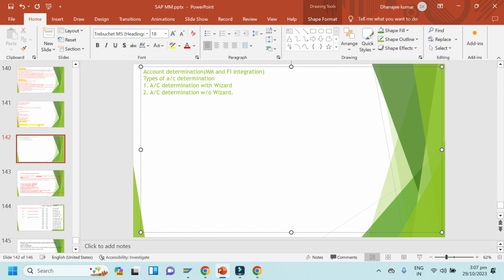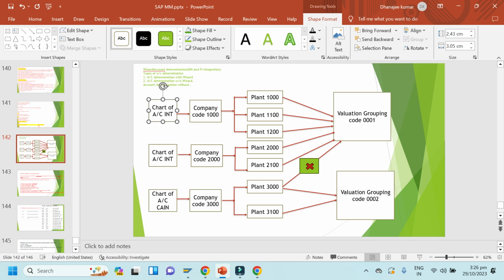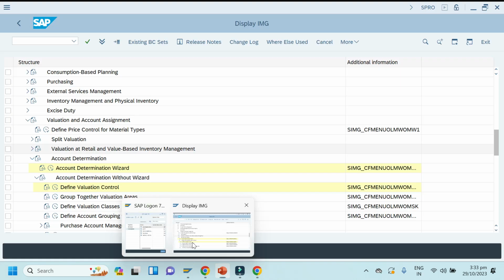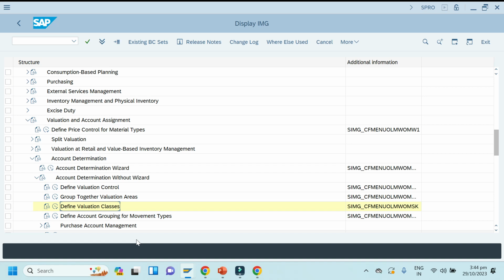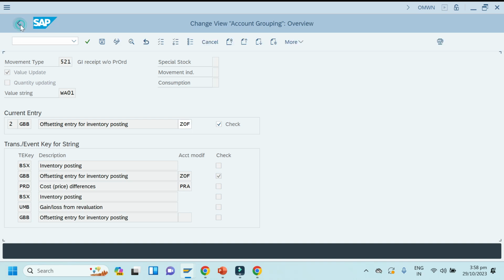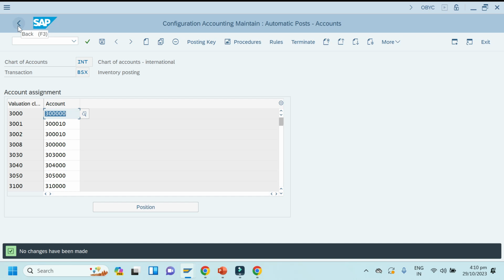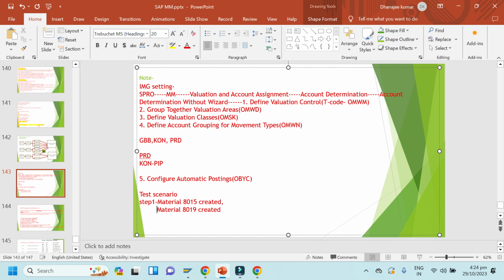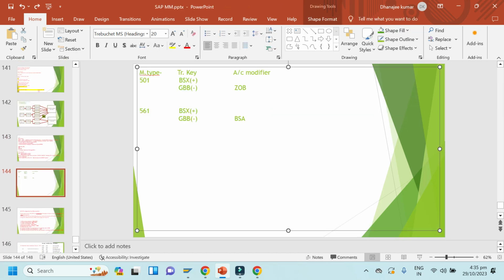SAP MM Account determination